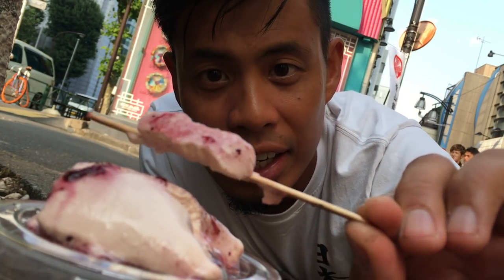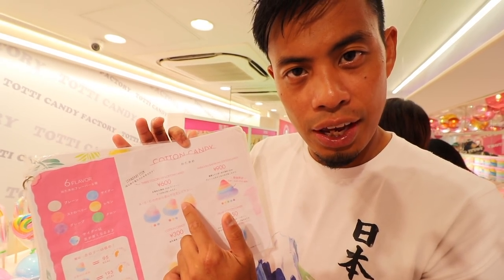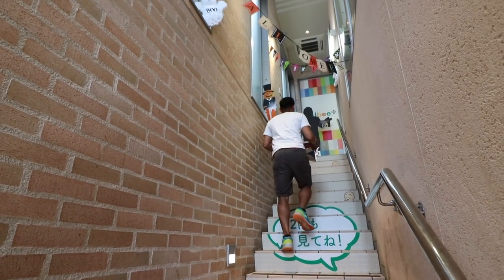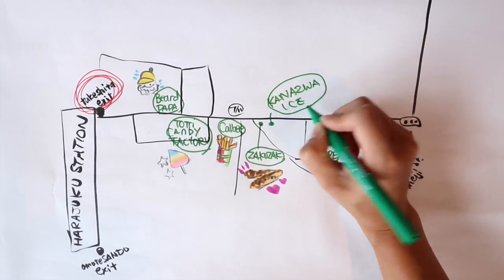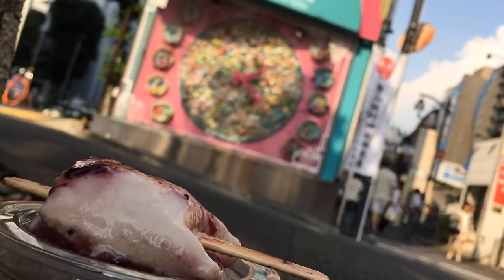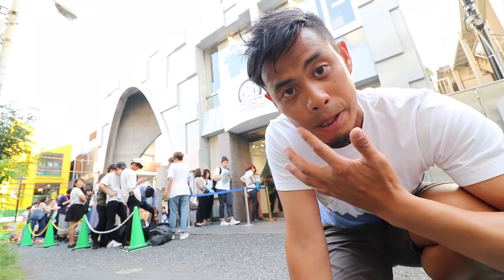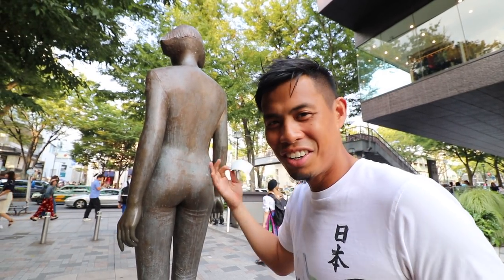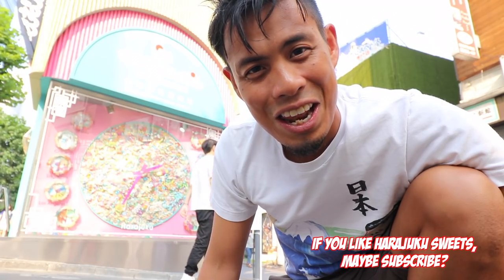Tokyo Street Food | Top 10 Harajuku Sweets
This is the Best Harajuku Sweets in Takeshita Street.  These Harajuku Treats and Harajuku Street Food are hidden so check the map in the video.   These Japanese sweets will amaze you.   This is my Tokyo street food guide for things to eat in Harajuku.  Even come across ice cream that doesn't melt also known as no melt ice cream from Kanazwa Ice.  Let me know which is your favorite Harajuku Sweet

Harajuku Street Food Store Links
0:00 - Intro
0:57 - COM CREPE：
1:57 - BEARD PAPA：
3:11 - TOTTI CANDY FACTORY:
4:20 - CALBEE：
6:34 -CROQUANT CHOU ZAKUZAKU：
7:47 - HARAJUKU ICE BY KANAZAWA ICE:
- https: //goo.gl/maps/GrHwNPchue82
9:50 - MILK：
11:41 -ANOVAN :
12:38 -PABLO:
14:19 - TORIKARA:

- Bitcoin: 1AUZW1Emio4qtRiBir3EUDey1zi3ssoRsw

___ Business ___

- Main Camera
(USA Link)

- Mic
(USA Link)

- Portable TriPod
(USA Link)

- Gimbal
(USA Link)

- Drone (Original)
(USA Link)